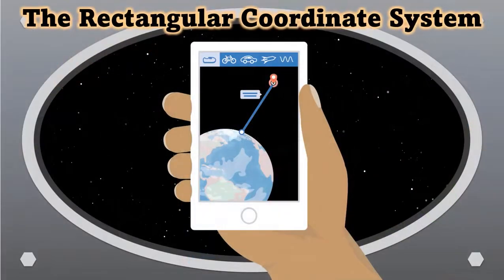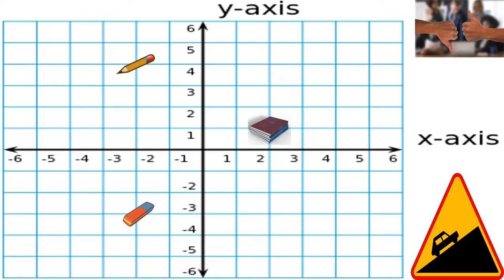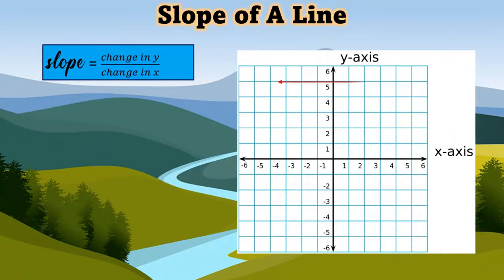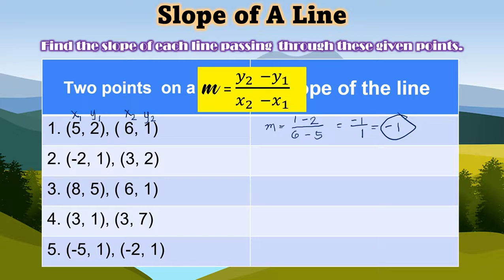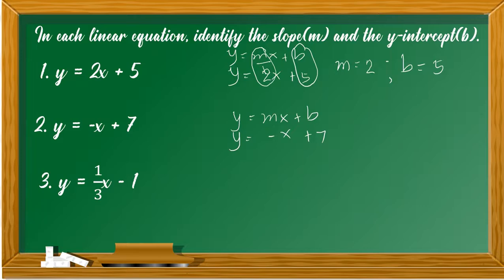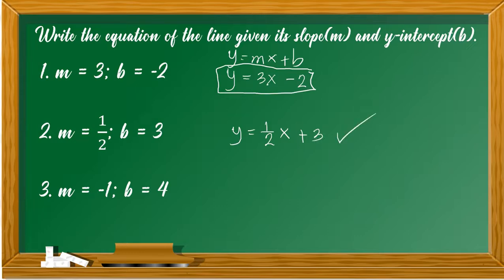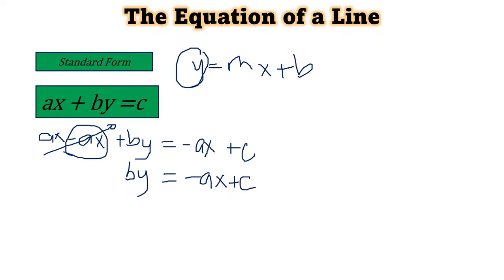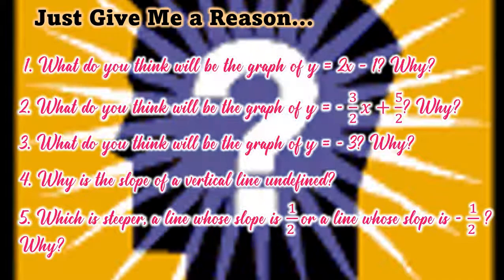Grade 8 Q1W5Rectangular Coordinate System Slope Linear Equation 1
Prepared by Madam Galope